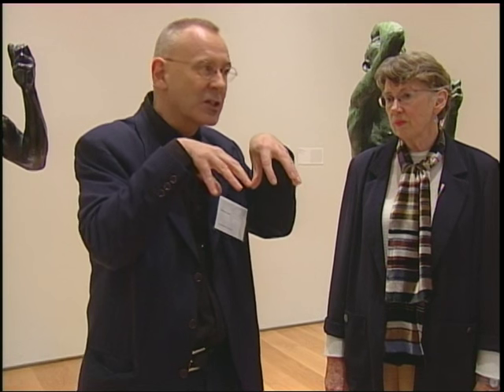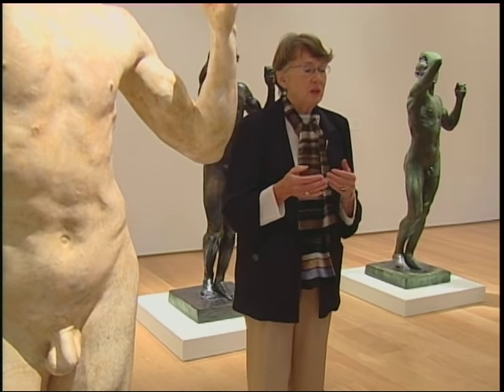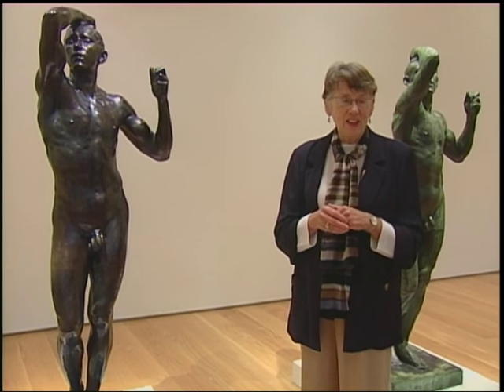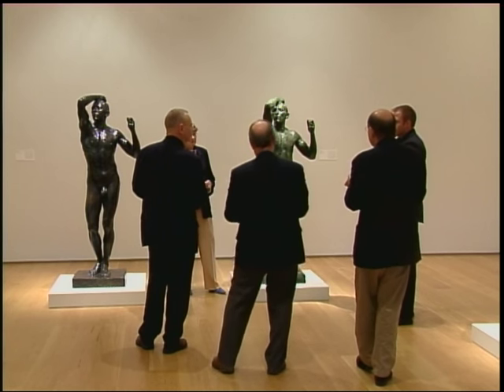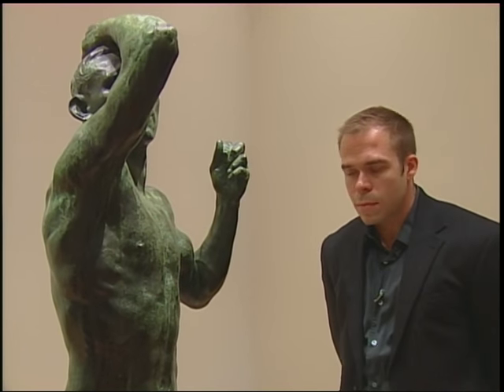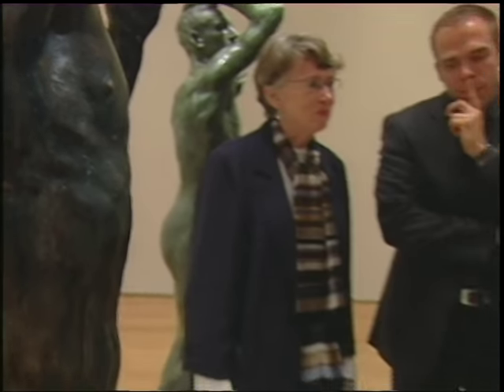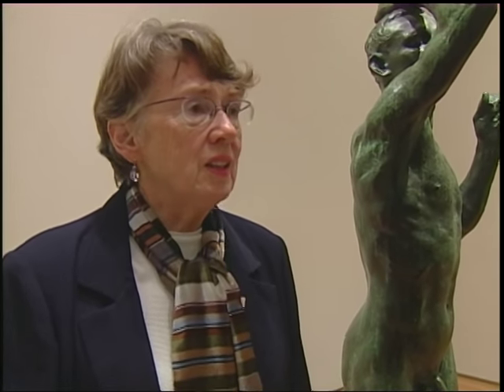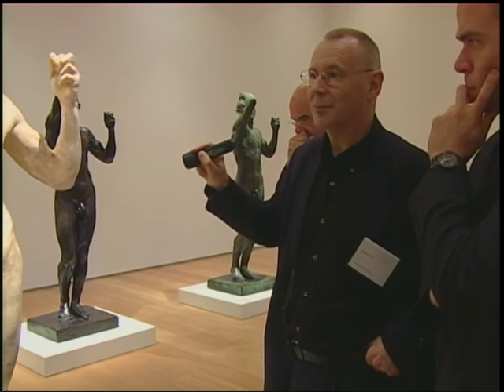Rodin's First Masterpiece: The Age of Bronze in Variable States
Presented October 22 - 23, 2004 at Nasher Sculpture Center

The Nasher Sculpture Center marked its first anniversary with an interdisciplinary conference focused on issues of interpretation and meaning surrounding the variability of physical states in modern sculpture. Co-organized with the J. Paul Getty Museum and funded by the J. Paul Getty Trust, the conference brought together over 130 art historians, conservators and curators for a fruitful exchange of ideas and information. The conference explored the following issues:

• How multiple casts and mutable physical states influence perception and interpretation of a work’s basic character and meaning.
• Artistic intent toward change in a work’s appearance.
• Appropriate conservation in light of artistic intent and change.